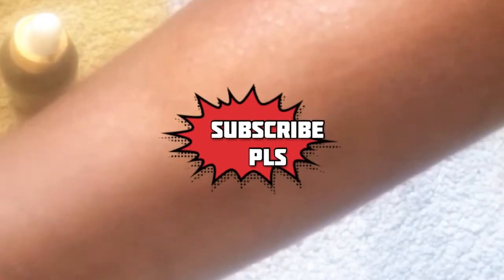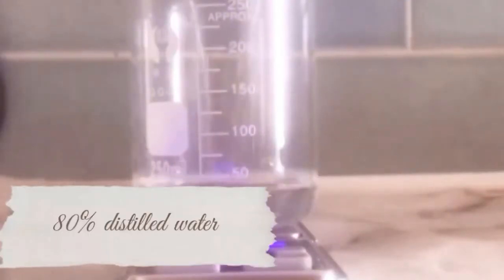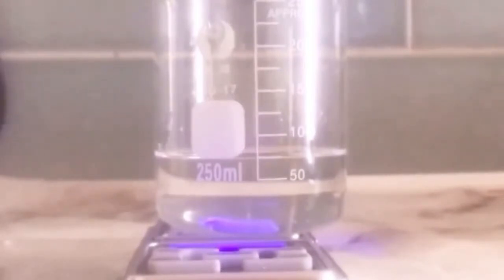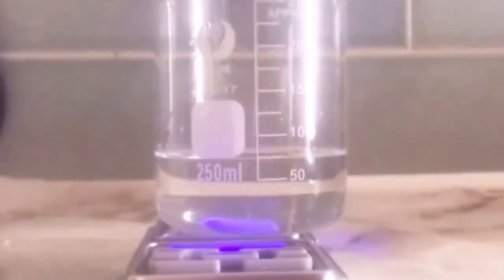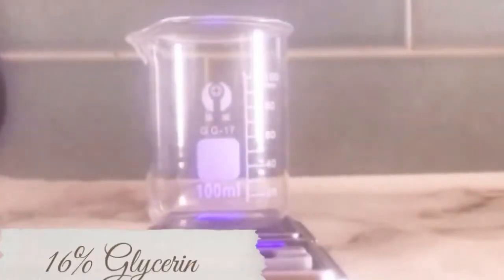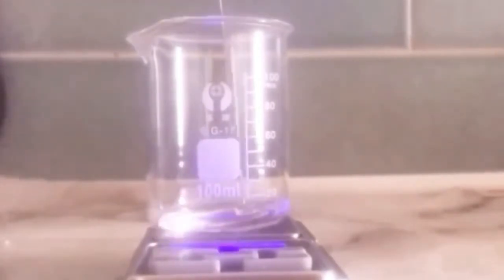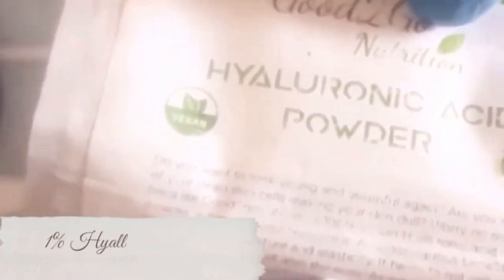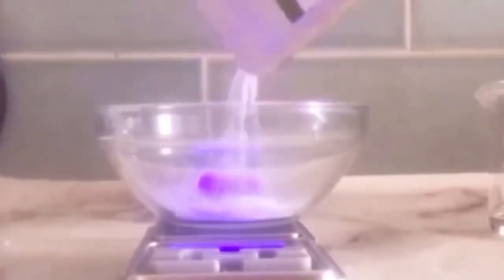Alpha Aburtin + Hyaluronic Acid Lightening and glow face serum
Alpha Aburtin and Hyaluronic acid lightening face serum
This lightening serum is a natural facial serum which will clear dark sport , clear hyperpigmentation and glow the skin of you are consistent in using it . Apply this 2 time a day and once it’s dry you apply your moisturiser.